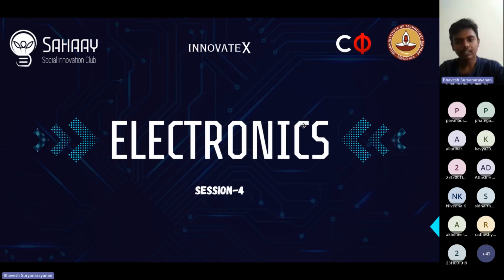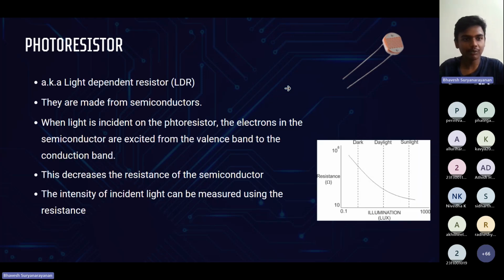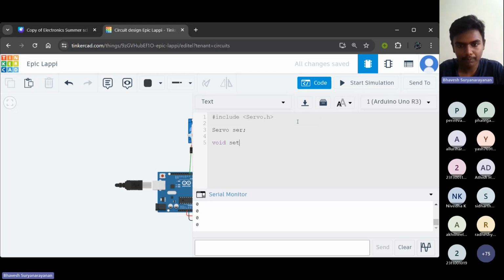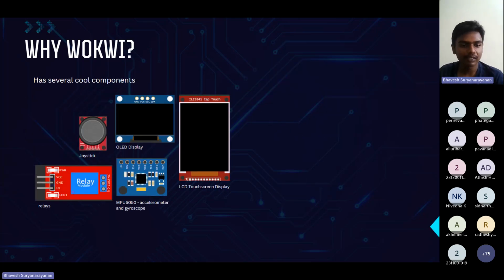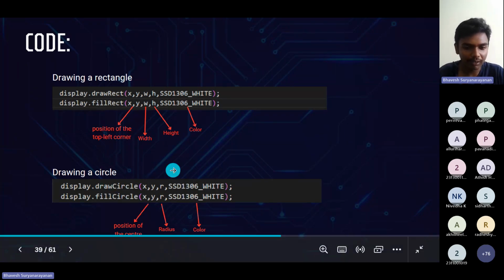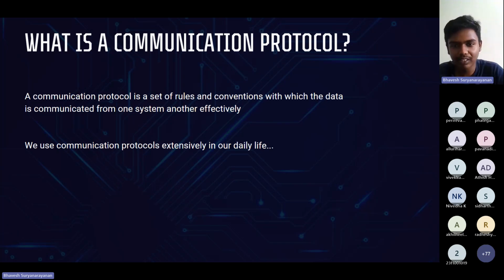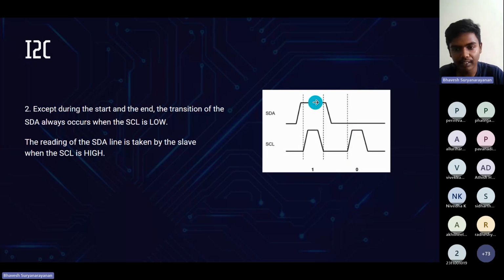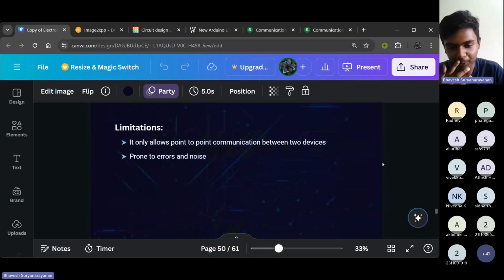Session 4 | Sahaay Club | Summer School 2024